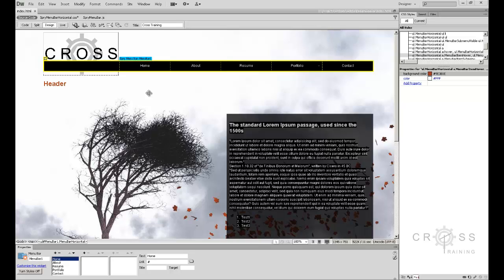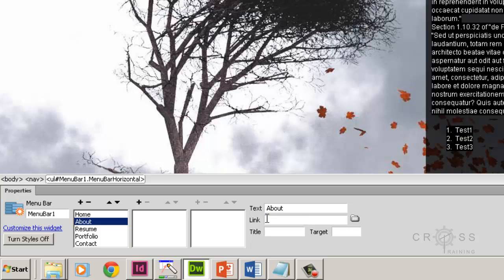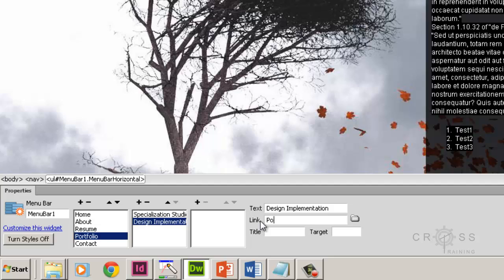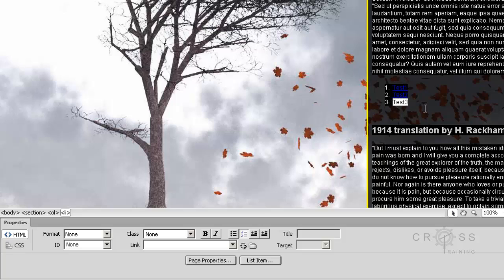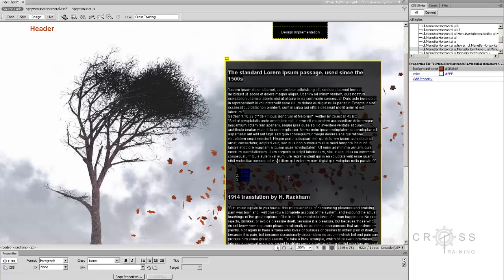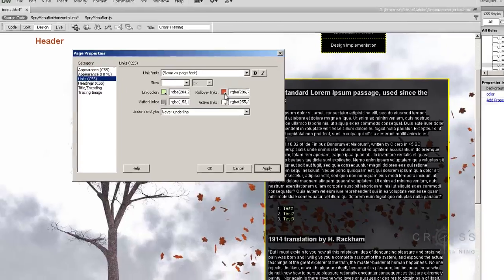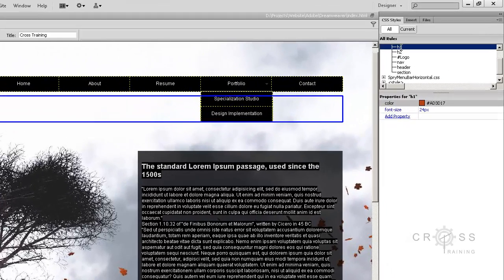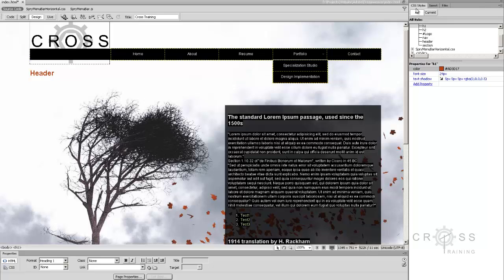01 06 18 Linking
Creating links